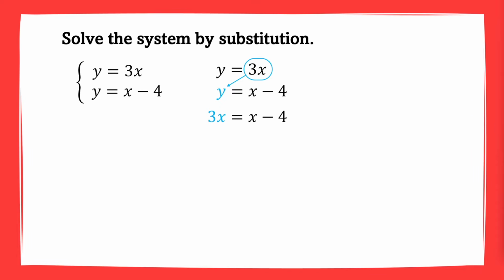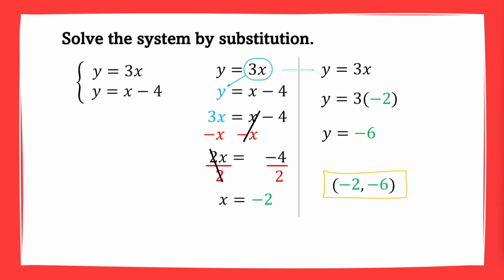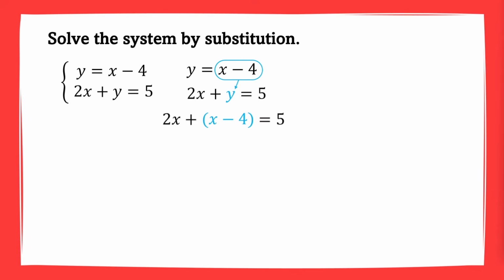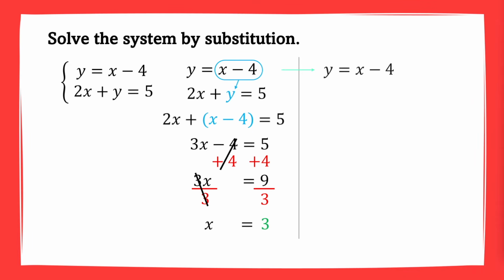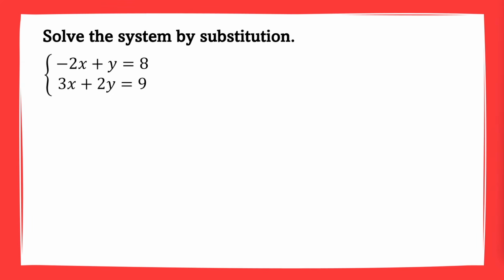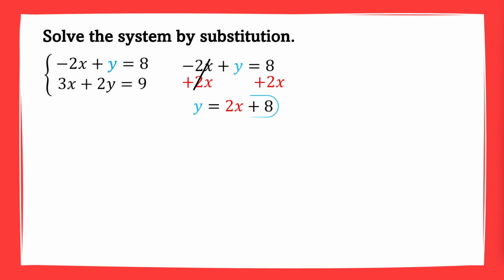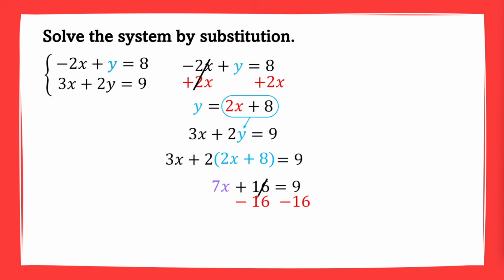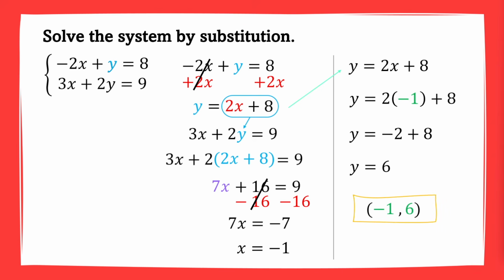📝Solving Systems of Linear Equations by Substitution 📚 | Algebra 1 | Math Boost Camp